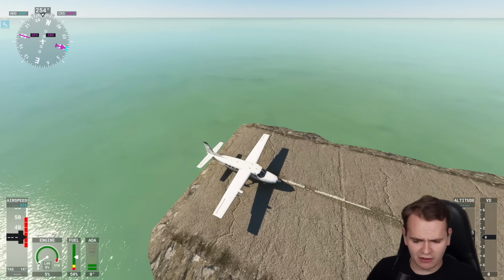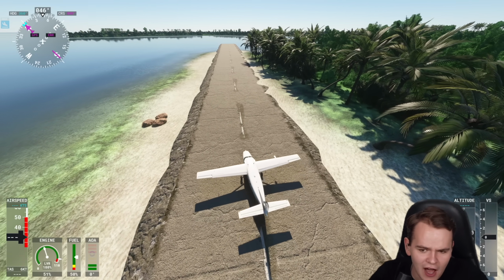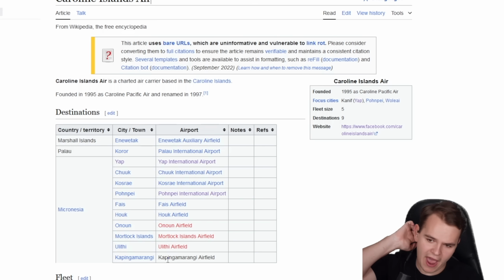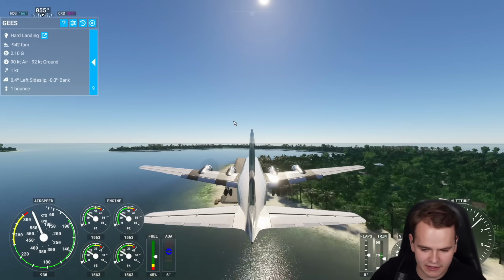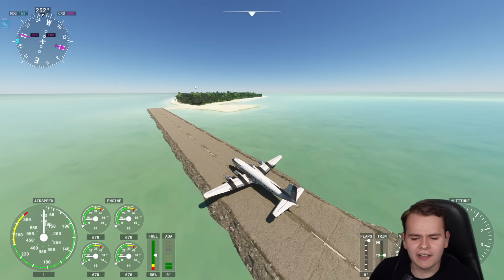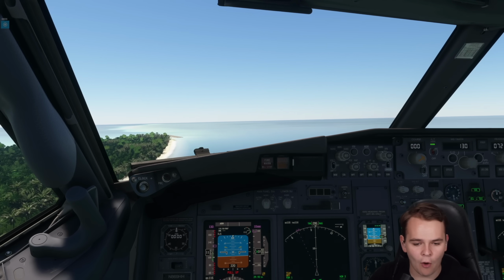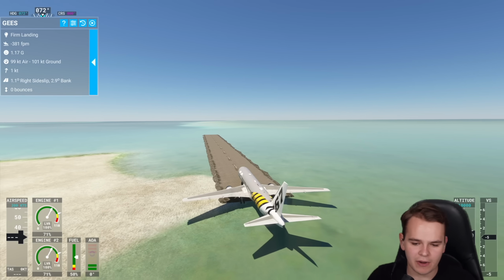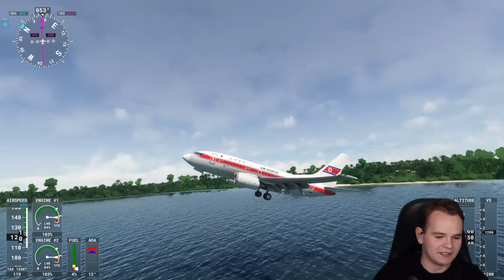The Swimming Airport That Actually Exists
Today's Video: The Swimming Airport That Actually Exists

Flightsim Setup:
Airbus Joystick
Boeing Yoke

Graphics Card

PC:
16" MacBookPro for editing.

©Swiss001 2021